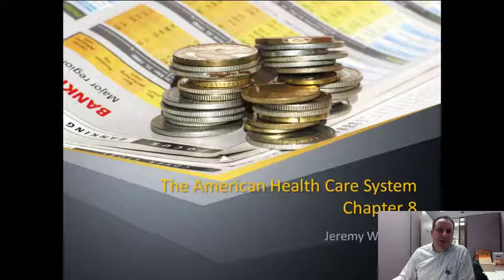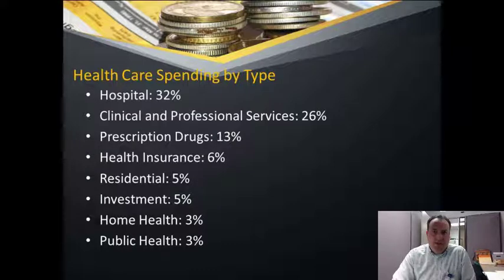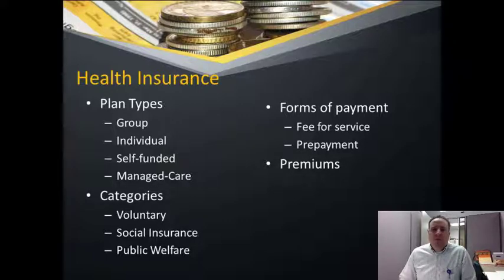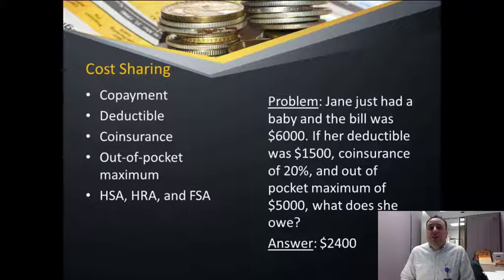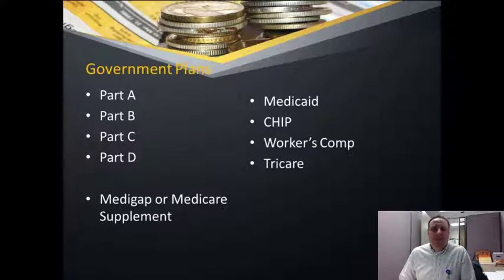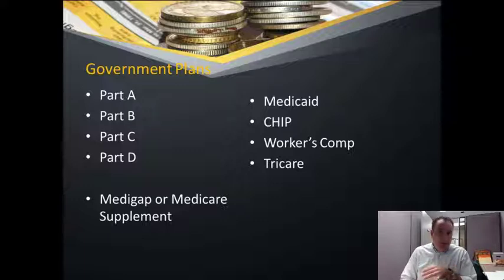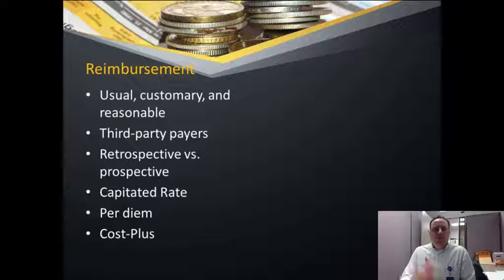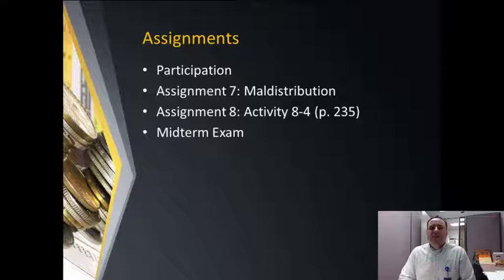PH 410 Chapter 8